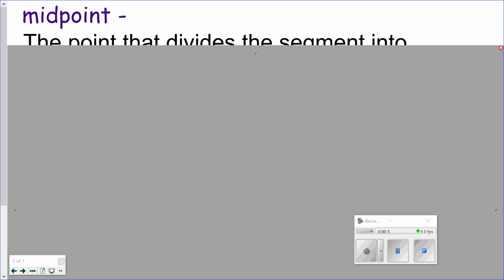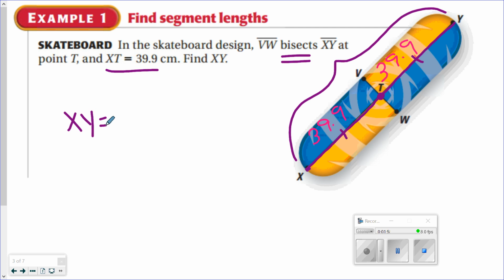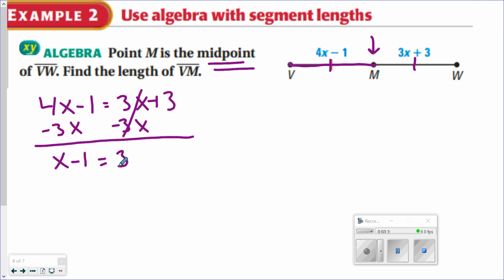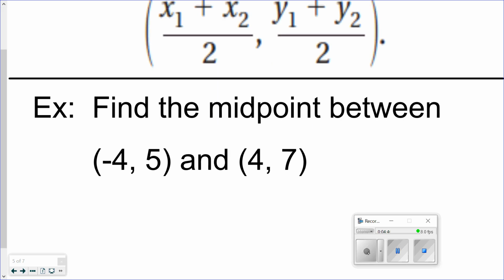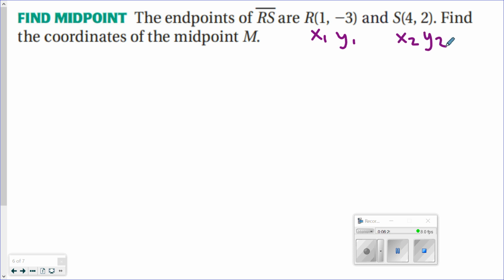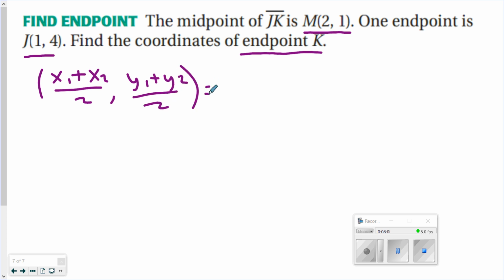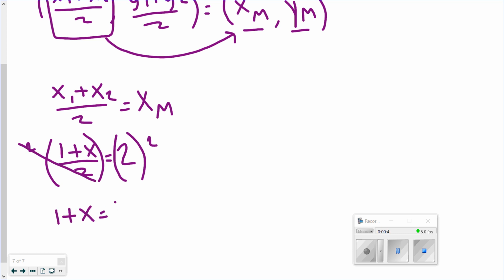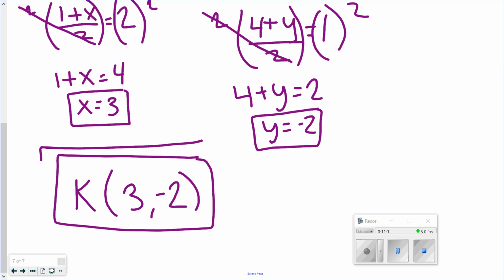Geometry 1.3 Day 1